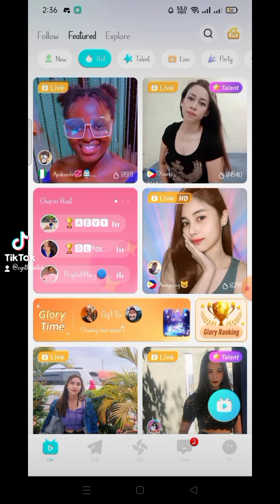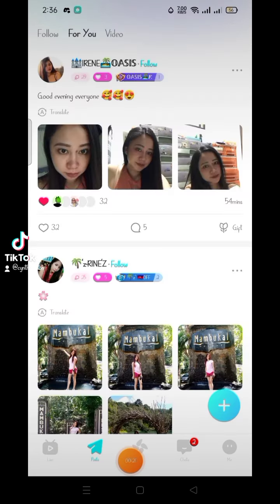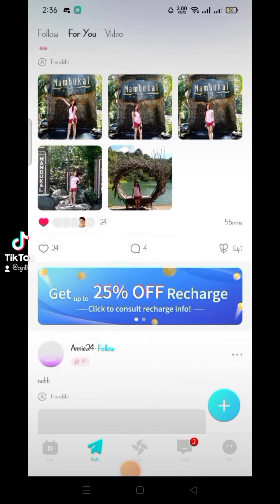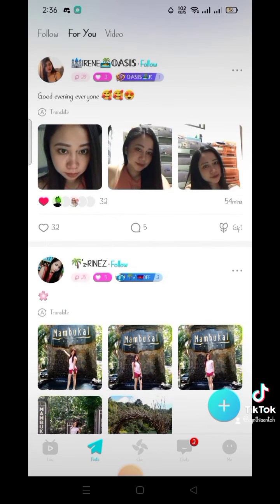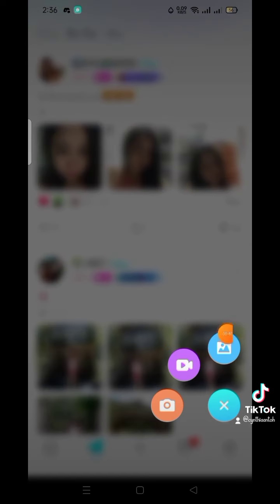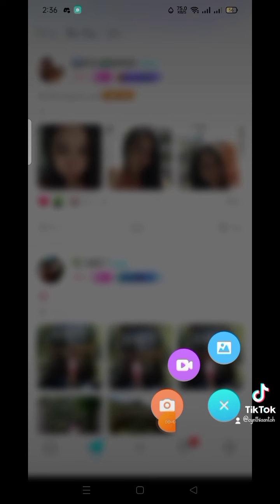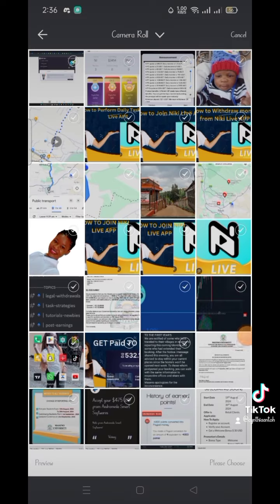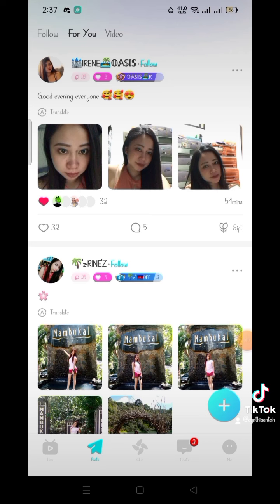How to go live on Niki Live App